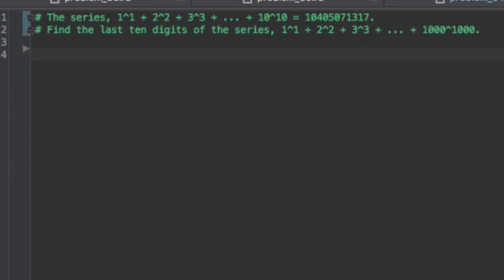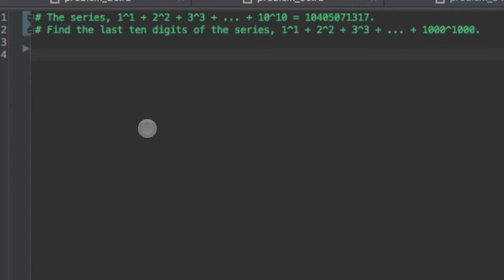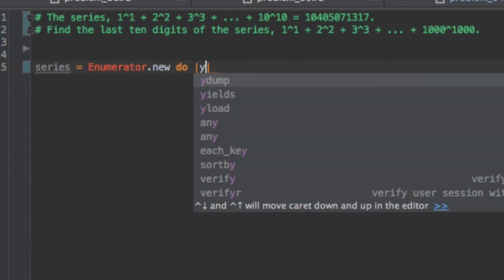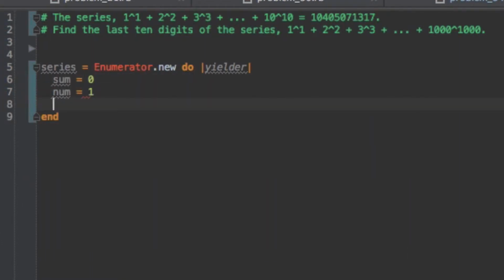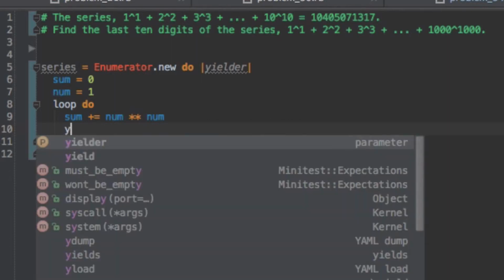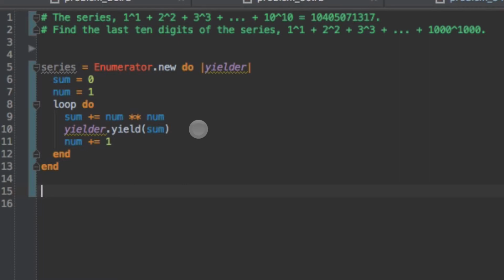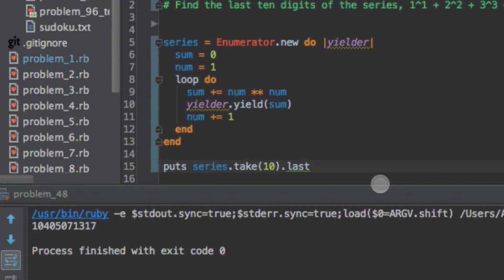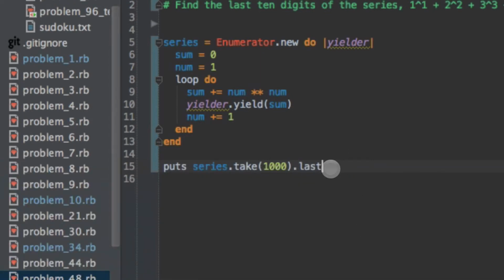Ruby Euler Problem #34